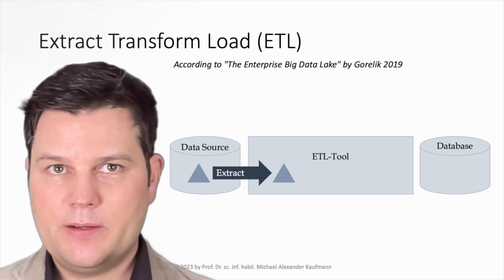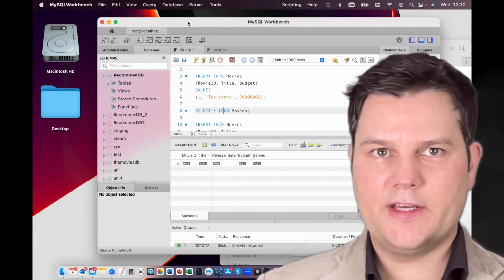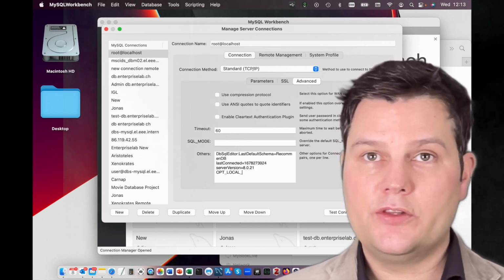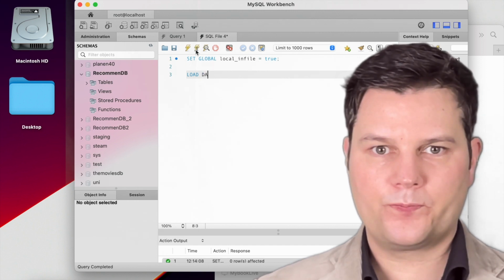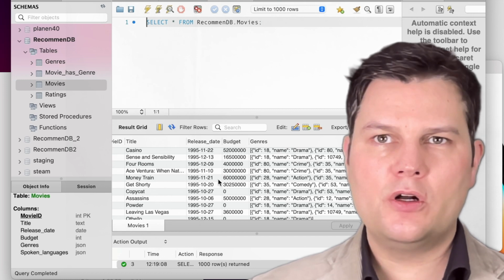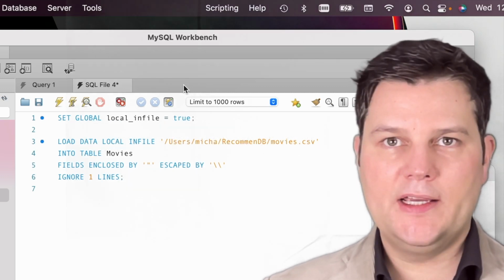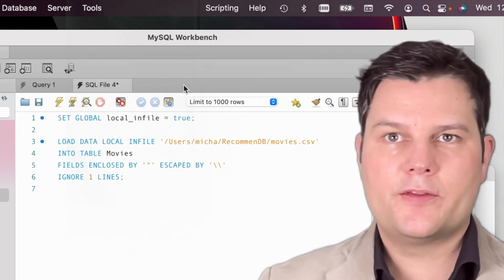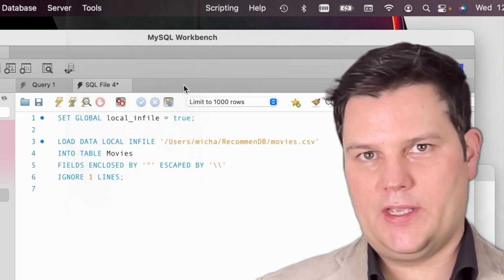MySQL Course Chapter 4.3: How to load CSV files into MySQL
In this video, you'll learn to:
* understand the process of extracting, transforming and loading, ETL,
* prepare the database connection for loading local files,
* prepare the database server for loading local infiles,
* Load a tab-delimited CSV (character separated values) file into MySQL using LOAD DATA LOCAL INFILE
using a simple, hands-on exmple that you can do yourself.

Get the book:
Kaufmann, Michael & Meier, Andreas: SQL and NoSQL Databases: Modeling, Languages, Security and Architectures for Big Data Management, 2nd Edition.

This book offers a comprehensive introduction to relational (SQL) and non-relational (NoSQL) databases. The authors thoroughly review the current state of database tools and techniques, and examine coming innovations.

The book opens with a broad look at data management, including an overview of information systems and databases, and an explanation of contemporary database types:

    - SQL and NoSQL databases, and their respective management systems
    - The nature and uses of Big Data
    - A high-level view of the organization of data management

Michael Kaufmann is a professor at the Lucerne University of Applied Sciences and Arts. He teaches database systems, and researches intelligent data management. Michael Kaufmann studied computer science, law and psychology at the University of Fribourg. With a part-time dissertation, he earned a doctorate in computer science in 2012 on the topic of inductive fuzzy classification in marketing analytics. He worked at PostFinance as a data warehouse power user in business development. Later at Mobiliar Insurance as a data architect in enterprise architecture; and as a business analyst at FIVE Informatik AG. Since 2014 he works at the Lucerne University of Applied Sciences and Arts in teaching and research. He is married and father of three sons.